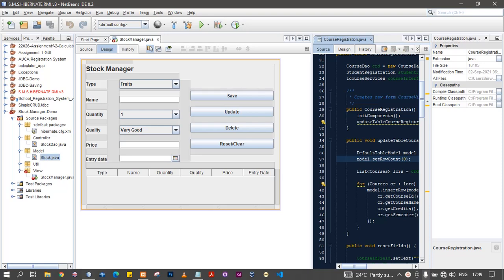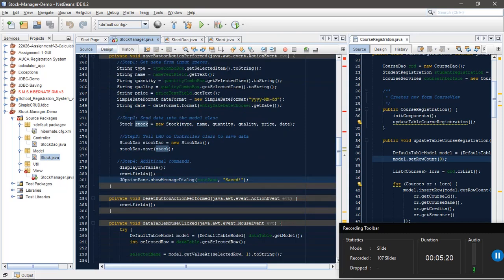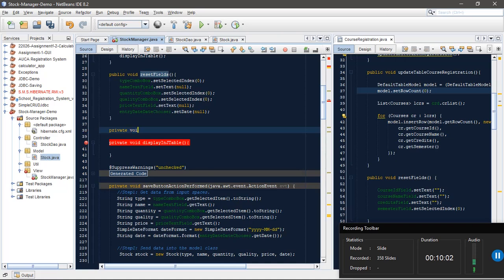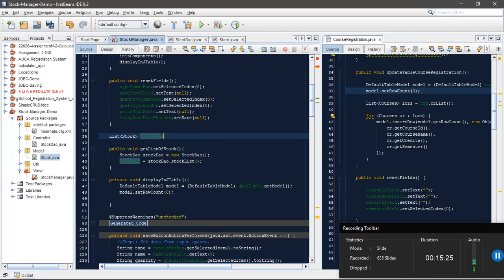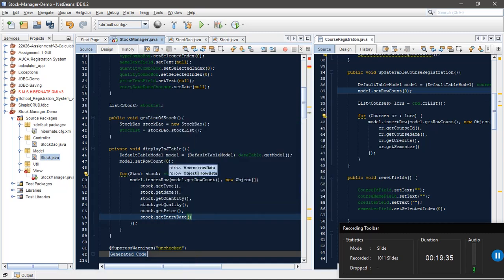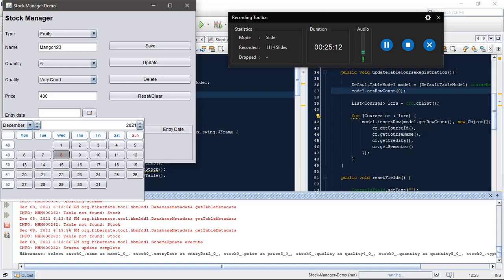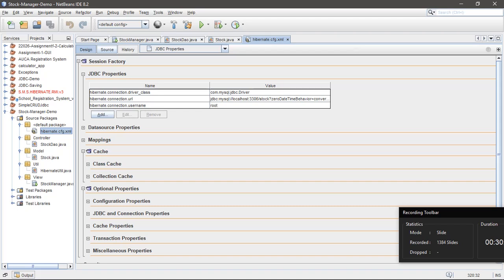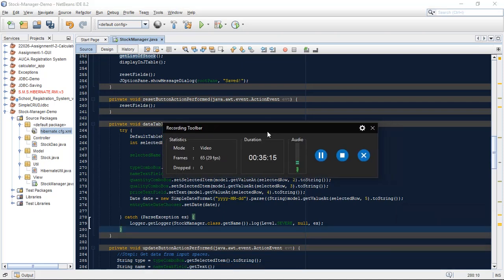Part4 - Desktop Java Stock Management App with Hibernate for Desktop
This is the fourth part of a 4 videos series where we will create a desktop Java Stock Management App using Hibernate.